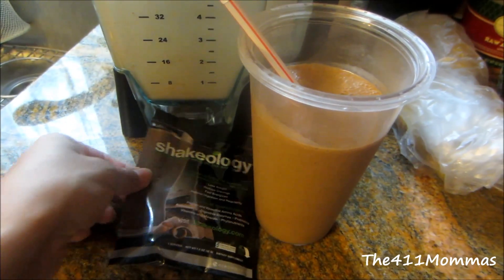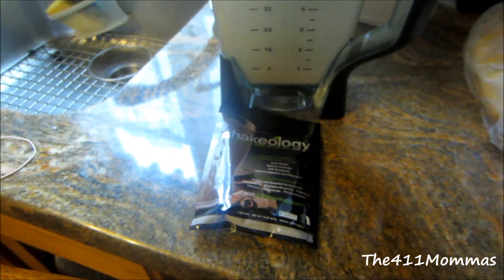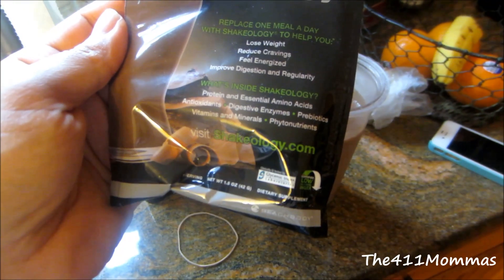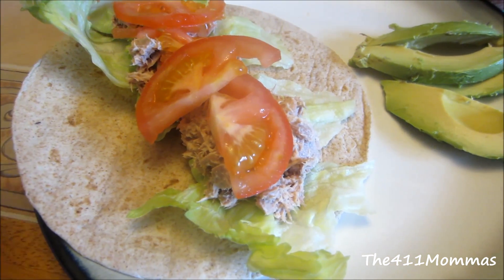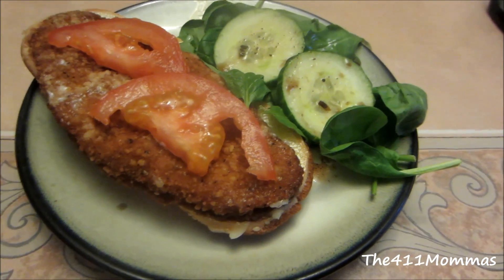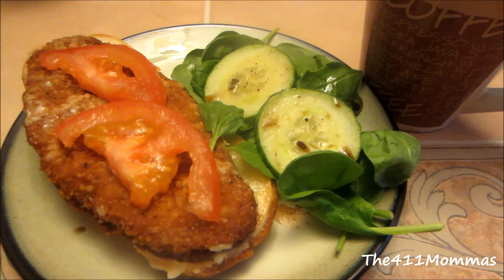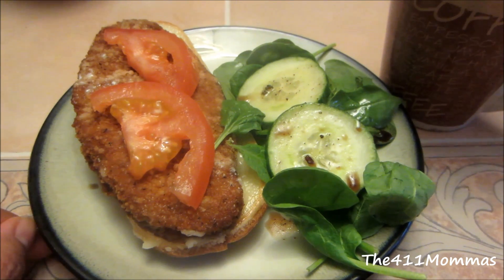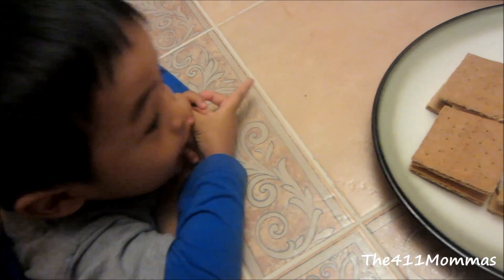WHAT I ATE TODAY (Nicole)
I've seen this video going around for awhile and thought it would be fun to see how I'm "trying" to balance a new healthy eating lifestyle during my current weight loss journey. It was a pretty busy day, being that it's the start of a long weekend. And normally I cook dinner for the entire fam...but since I got caught up cleaning I wasn't able to eat the healthiest dinner as planned. I managed to modify it to be somewhat healthy.